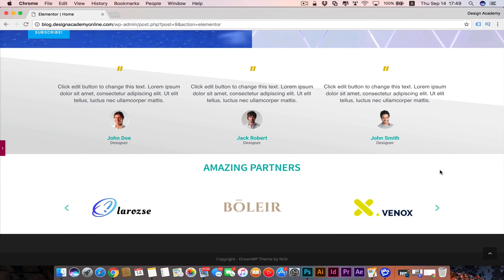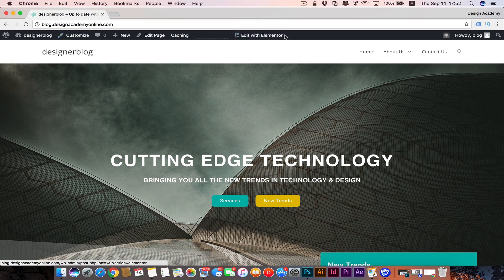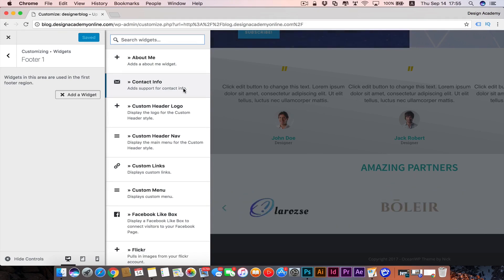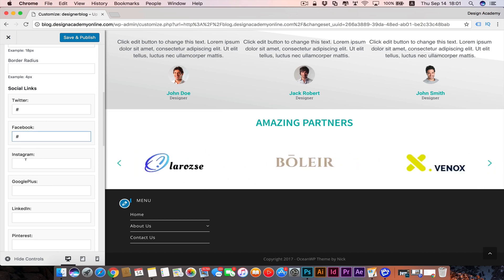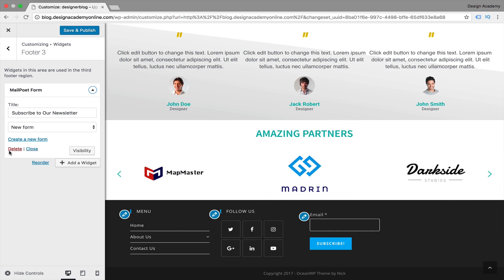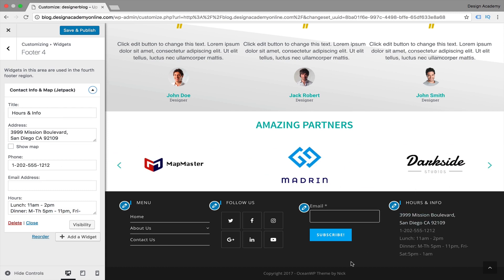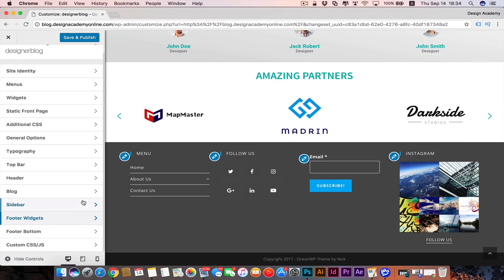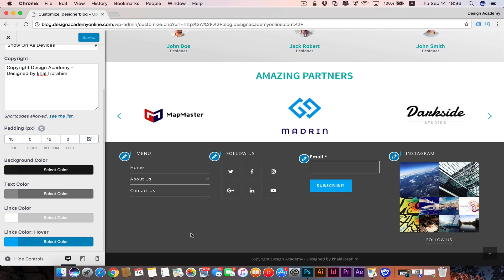Wordpress Ocean Wp Website Footer Design